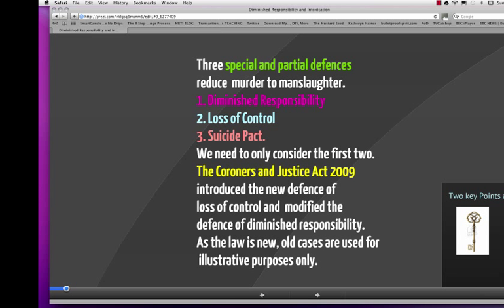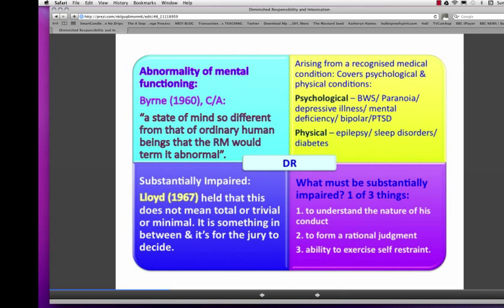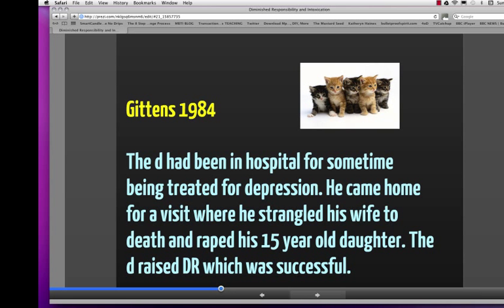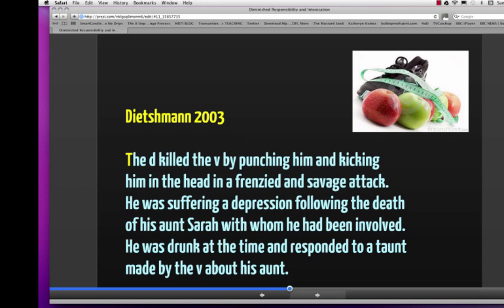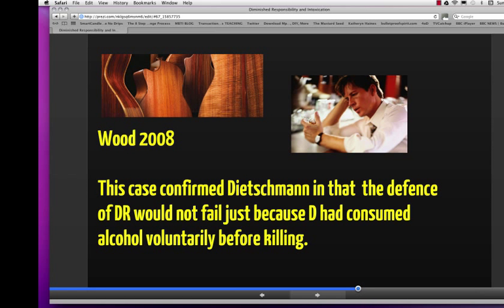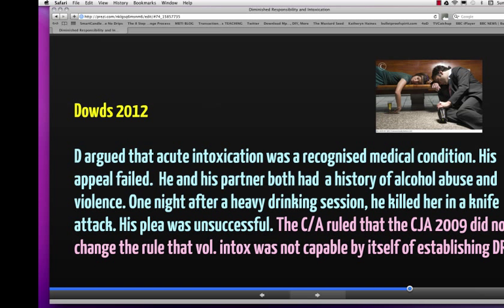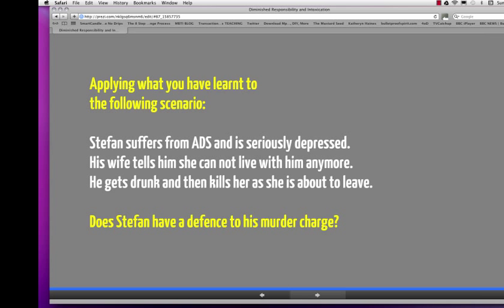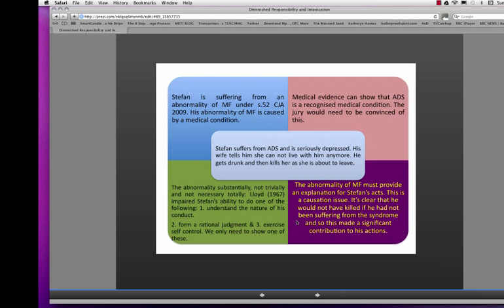Diminshed Responsibility & Intoxication 2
The 2nd of two videos taking a look at Diminished Responsibility. This video presentation focuses on the effects of intoxication through either drink or drugs on the this partial/ specific defence.